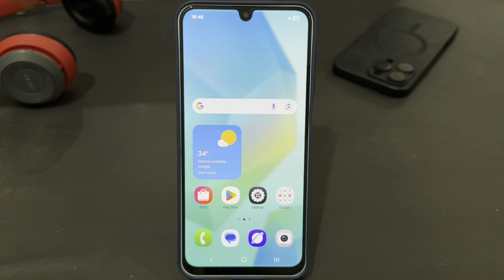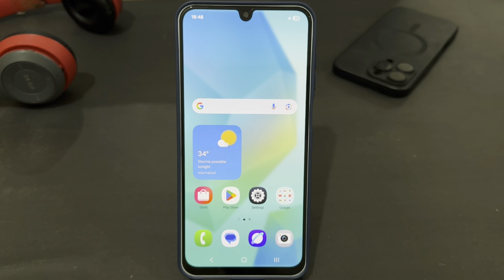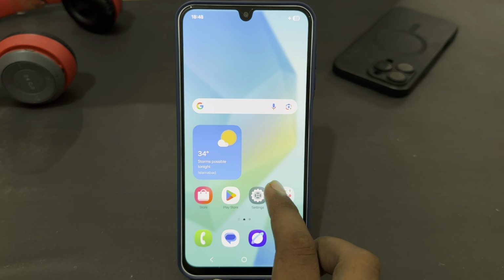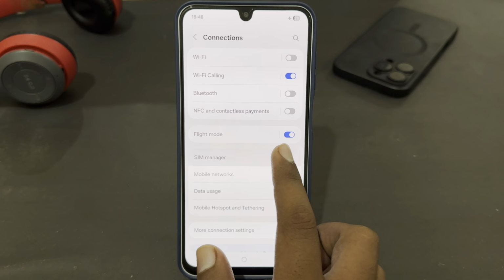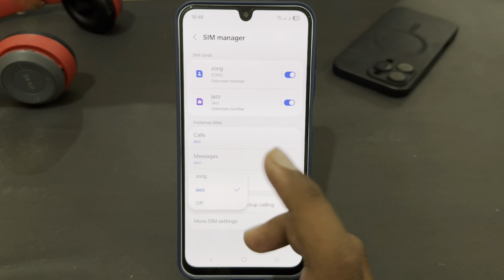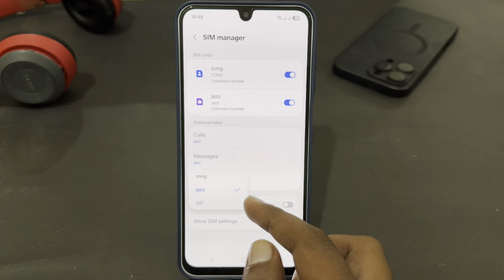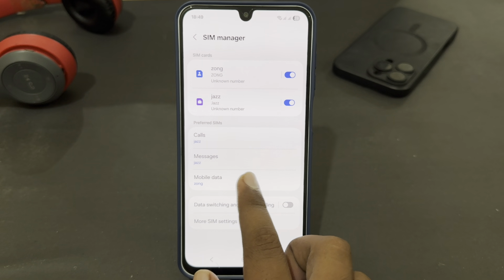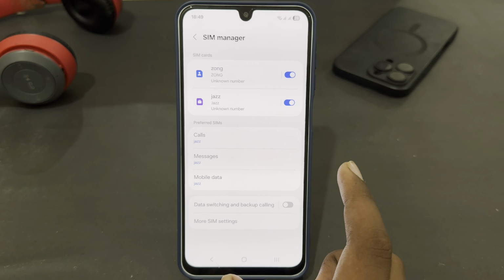How to Change Preferred SIM for Mobile Data on Samsung Phones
📄 YouTube Video Description Example:

📶 Using a dual SIM Samsung phone and want to switch which SIM is used for mobile data? In this video, I’ll show you how to change the preferred SIM for internet/data usage in just a few taps!

✅ Works on all Samsung Galaxy devices with dual SIM support:

Galaxy S Series (S21, S22, S23, S24, etc.)

Galaxy A Series

Galaxy M/Fold/Flip Series

One UI 3.0 and up

🔧 What you'll learn:

How to access SIM card manager

How to switch mobile data to SIM 1 or SIM 2

Tips for better data management on dual SIM devices

💡 Note: Make sure mobile data is enabled on the selected SIM and that the SIM has an active data plan.

Would you like a step-by-step script, on-screen text cues, or a thumbnail text idea for this one too?